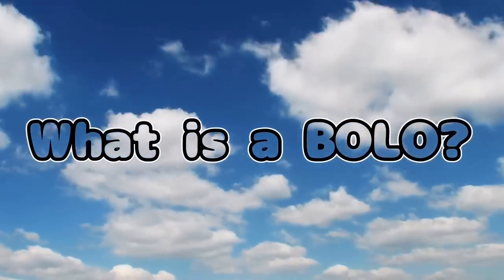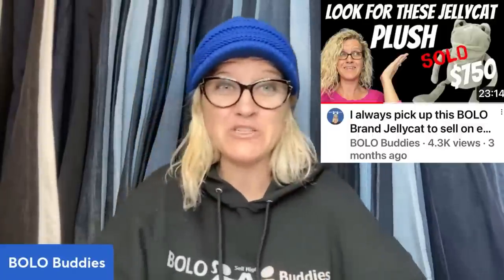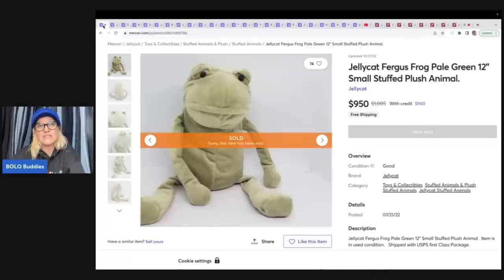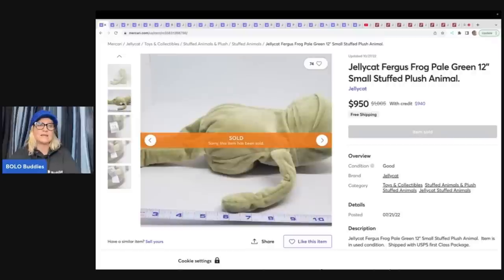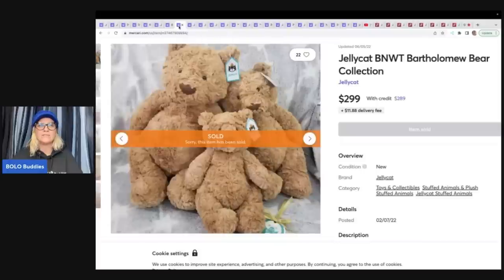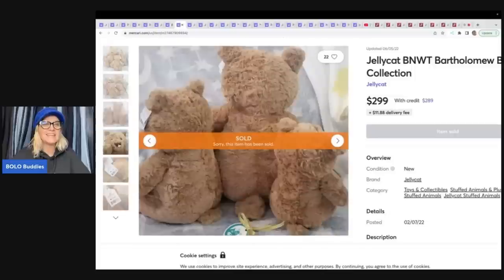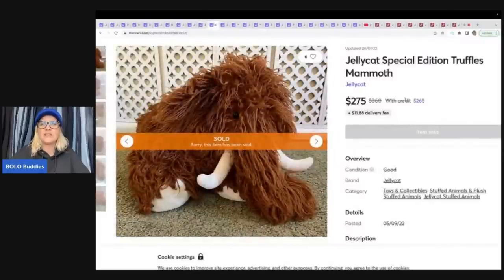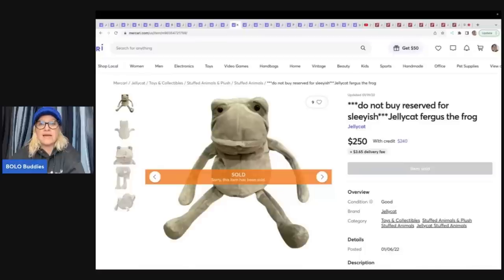$950 Stuffed Animal and a Knock Off Plush Selling for Big Money